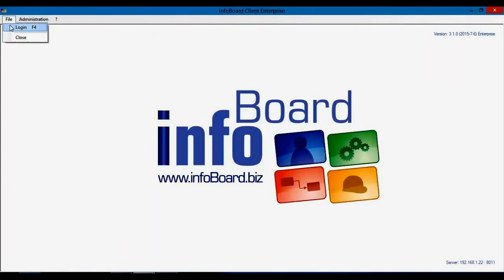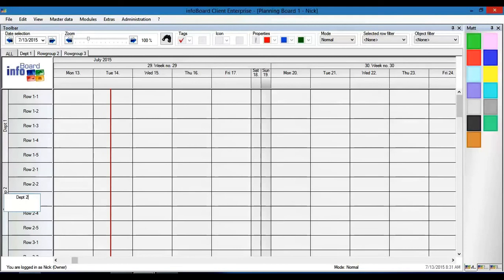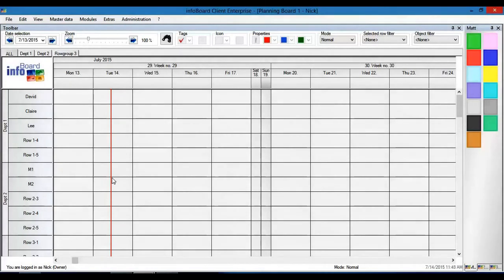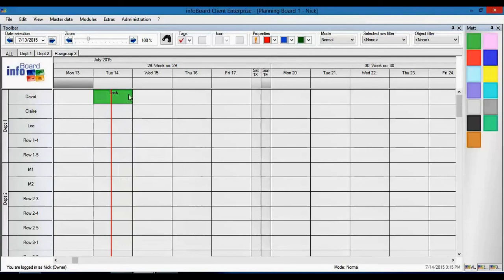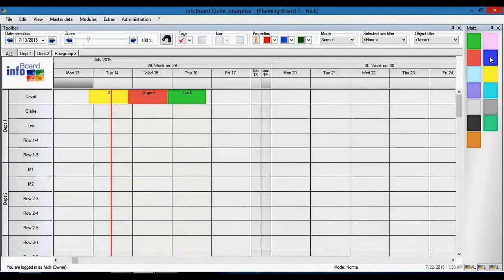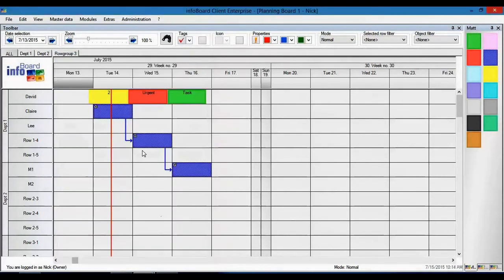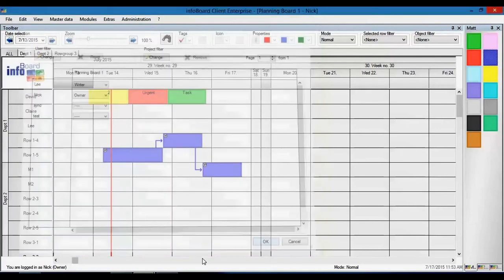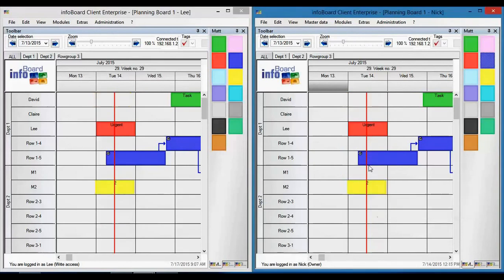infoBoard in 3 minutes - UK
infoBoard planning board software in under 3 minutes .